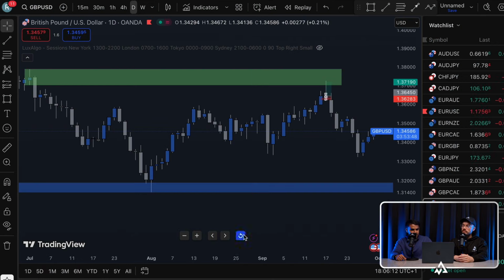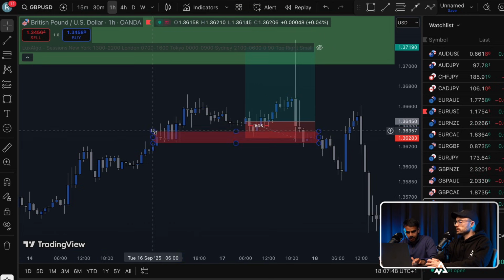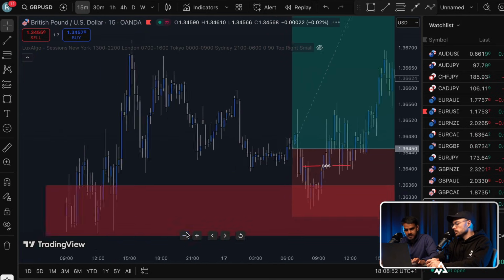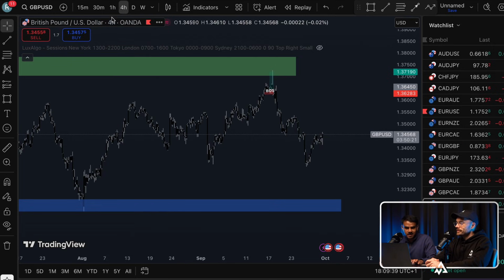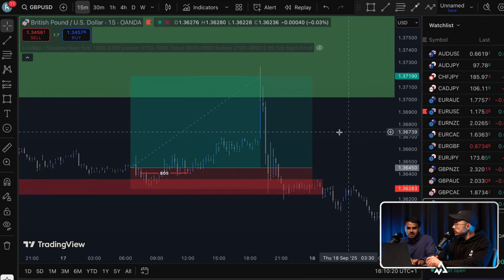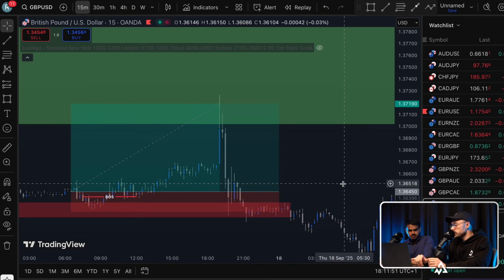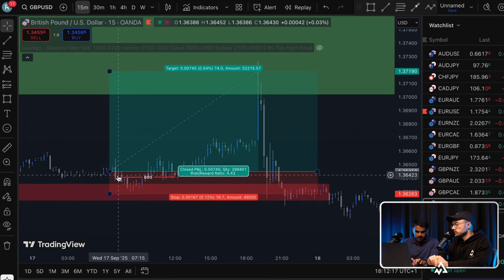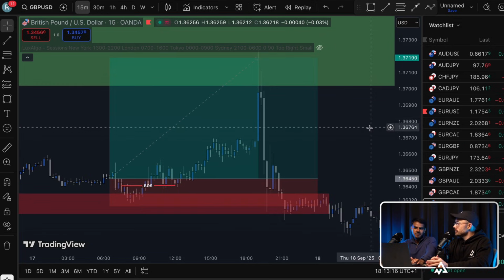How This Trader Built His Strategy Without Paying for a Course | Trade Breakdown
In this episode, Sean sits down with trader Robbie for a full trade breakdown - covering how he approaches targets, why he keeps his strategy simple, and how he built his entire system without ever paying for a course. Robbie explains his process of trading pro-trend, how he sets realistic profit targets (like 1:3 or the next 4-hour fair value gap), and why he doesn’t over-focus on liquidity sweeps. Instead, he relies on structure, data, and high-timeframe confluence to trade with the market, not against it.

You’ll also hear Robbie’s take on learning through experience and journaling, proving that you don’t need to spend thousands on education to find consistency in the markets.

Risk Warning
All views contained within this video are solely the analysis of Alpha Capital Group
They do not constitute financial advice and should not be relied upon for investment purposes.

Facebook - Alpha Capital Group UK